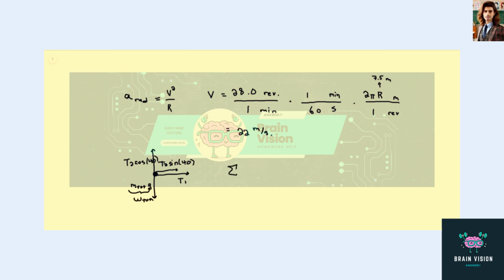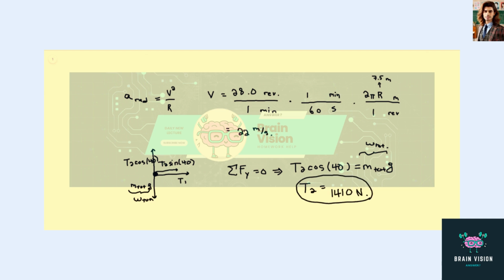In another version of the Giant Swing see Exercise 5 50, the seat is connected to two cables, one of